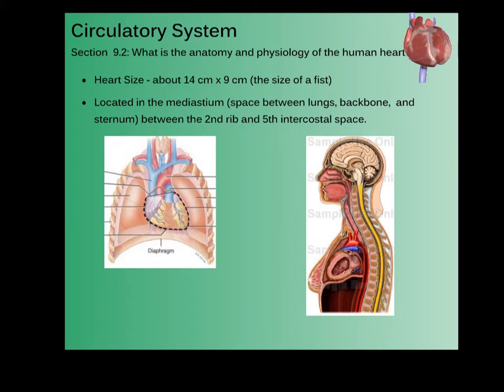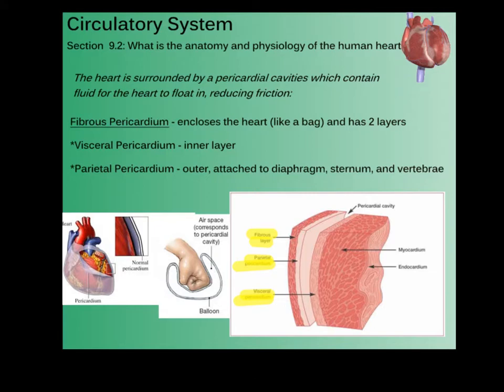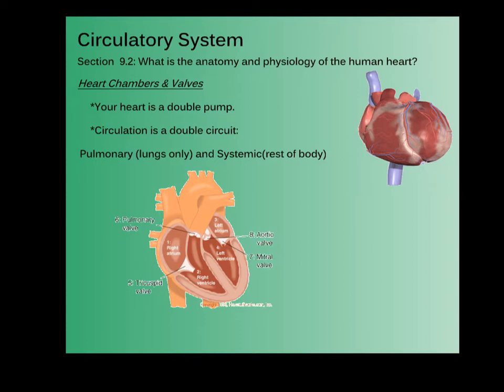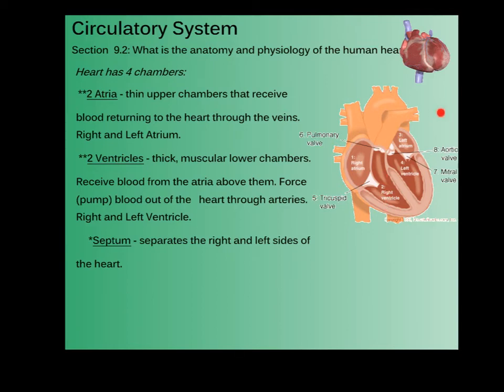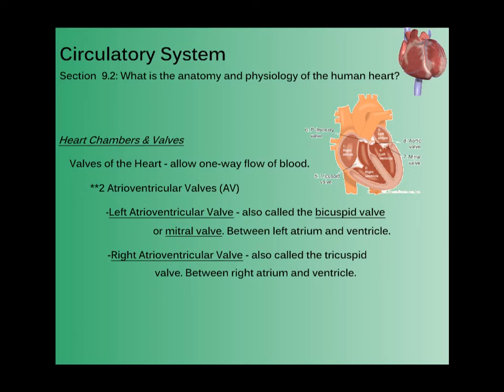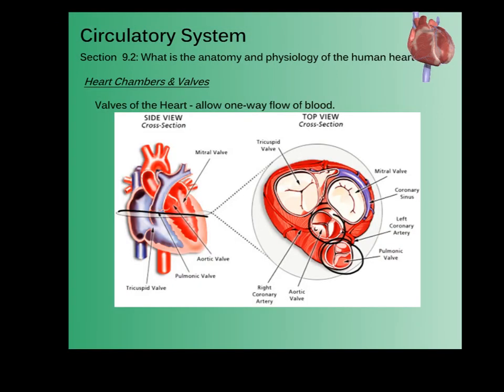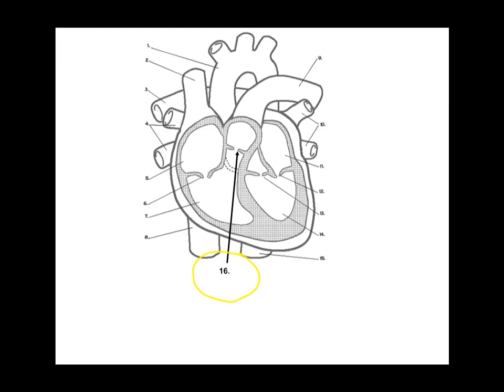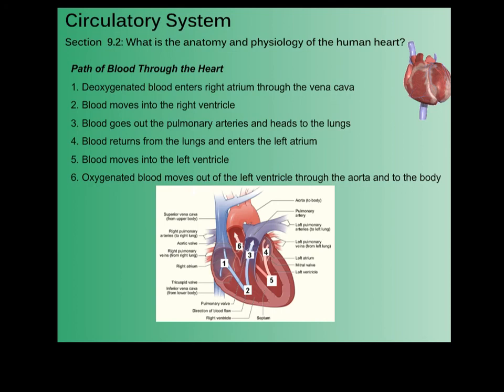Hum Phy Circulatory System 9.2